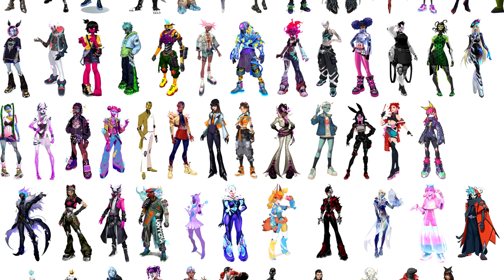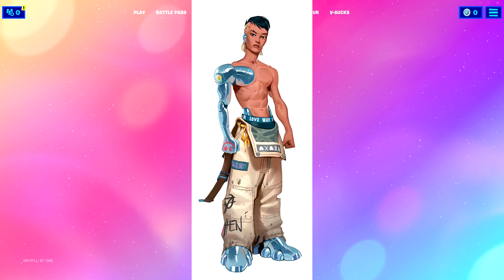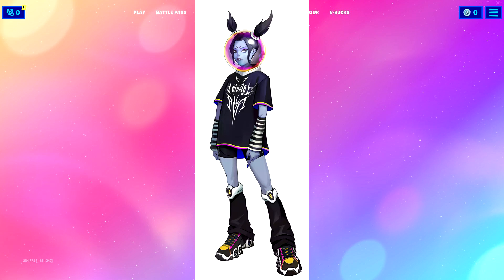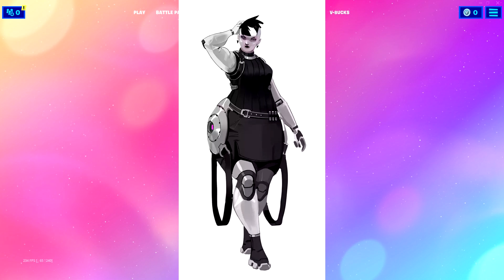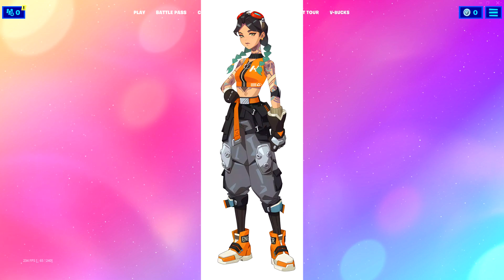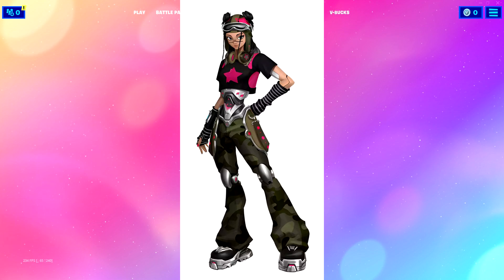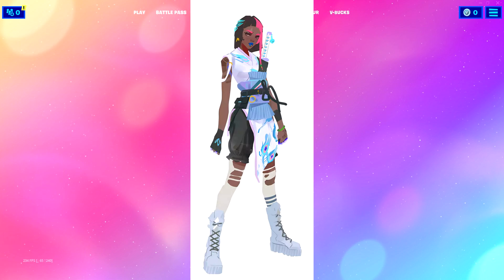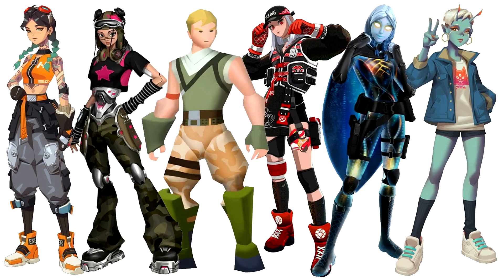Reviewing ALL 75 LEAKED Fortnite Skins! (NEW RENEGADE RAIDER SKIN!)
There were 75 leaked survey Fortnite skins.  Not only do I showcase all 75, but I go over them and give my thoughts and opinions.  Enjoy.